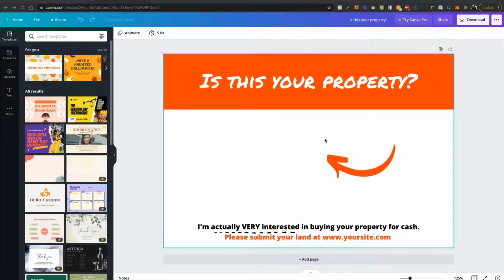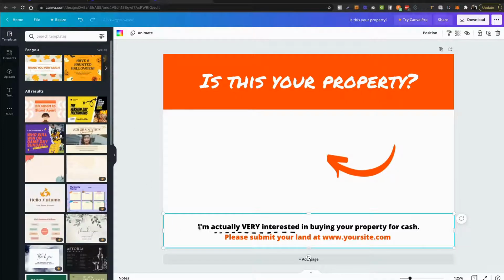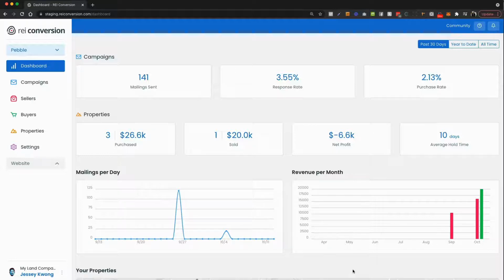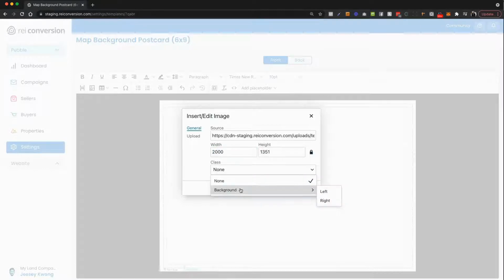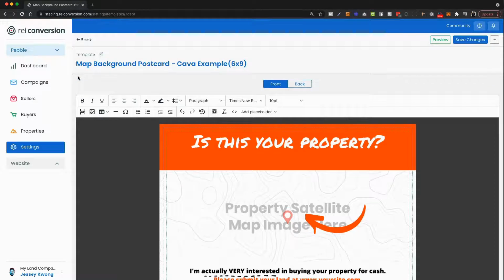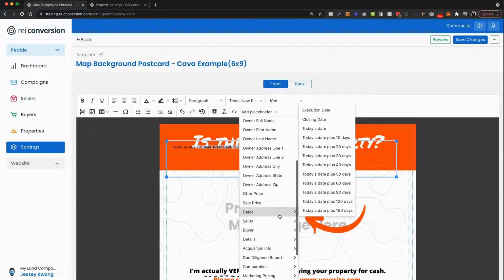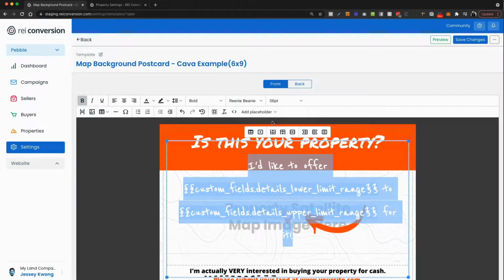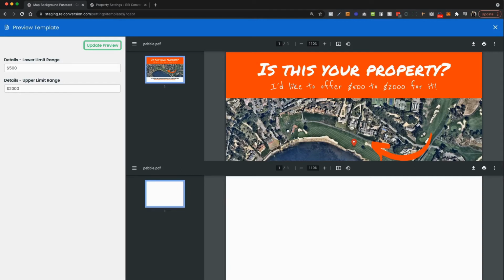Designing + Importing Custom Artwork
Bring your own artwork design into REI Pebble and send some very unique letters.  Watch how we create a design using a free designer like Canva.com and bring it into REI Pebble as a postcard with property maps showing dynamically per postcard mailer.

0:00 - Introduction
0:38 - Create the Artwork Inside of Canva
0:50 - Adjusting the Dimension of your Postcard
1:50 - Designing
2:17 - Layers
3:30 - Trim Marks and Safe Zone
4:52 - Export the Artwork from Canva
5:30 - Import the Artwork to Pebble
6:04 - Creating the Template
9:56 - Add the Property Map Placeholder
10:20 - Add the Image
12:00 - Adding Texts and Tables
13:07 - Creating Placeholders/Property Field
18:15 - Recap